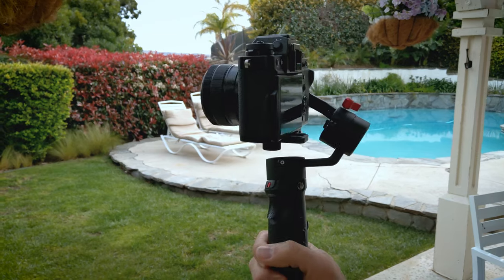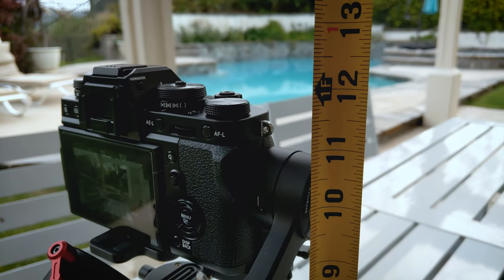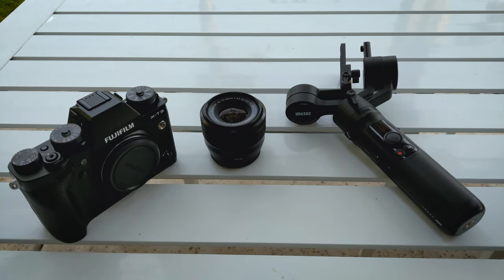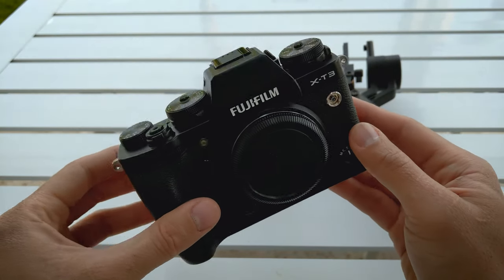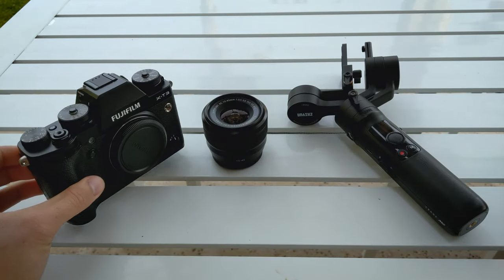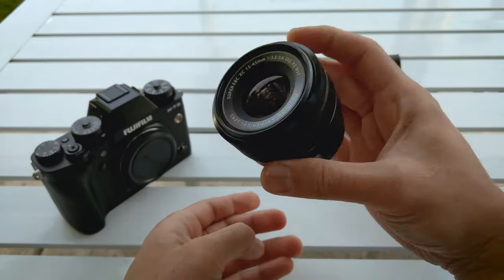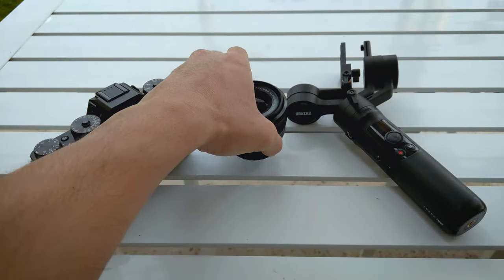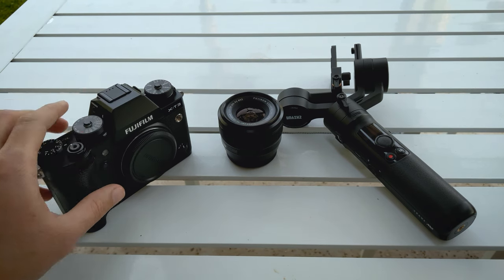Most Compact Cinematic Camera Rig – Fujifilm XT3 – Zhiyun Crane M2 – XC15-45mm lens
This is not a review or an unboxing video.  I just want to share my compact camera setup that I carry around with me everywhere to make my family b-roll movies.  The Fujifilm XT3, Zhiyun Crane M2 and the XC15-45mm lens combo are great to lug around; Light, compact and low-key that doesn't compromise on video quality.

Video footage of this exact setup can be seen through my family b-roll videos.  For example: